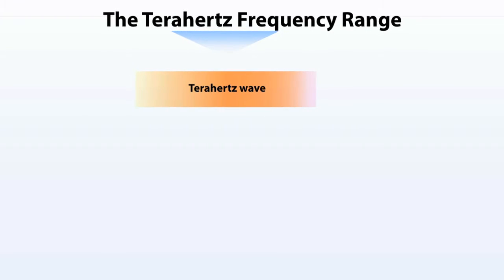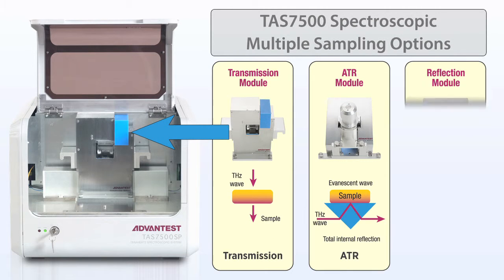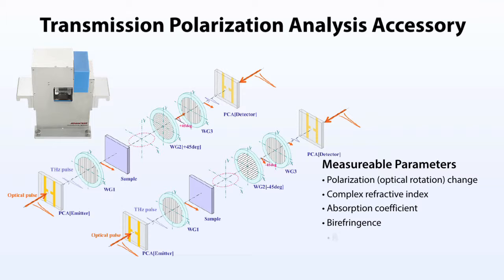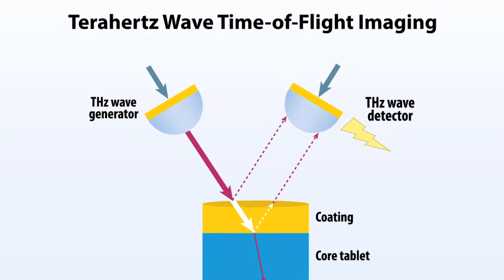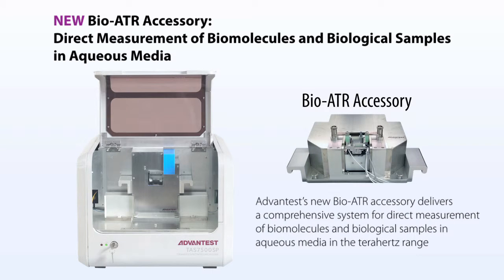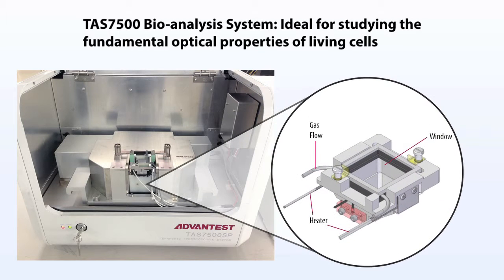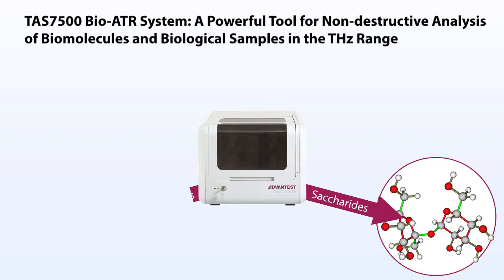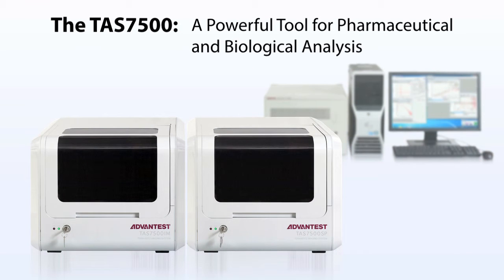Advantest TAS7500 Series Compact Terahertz Pulsed Spectroscopy and Imaging System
The Advantest TAS7500 Series compact terahertz pulsed spectroscopy and imaging system is designed for rapid and non-destructive analysis of pharmaceutical and biological samples. The spectroscopy unit is ideal for the characterization of API solid fo